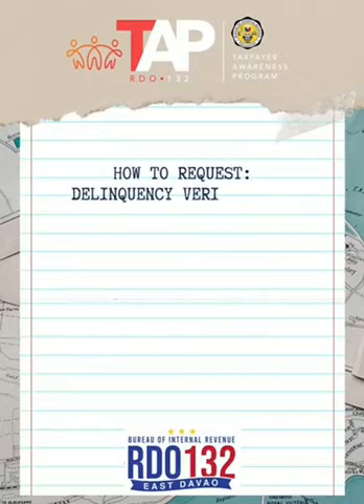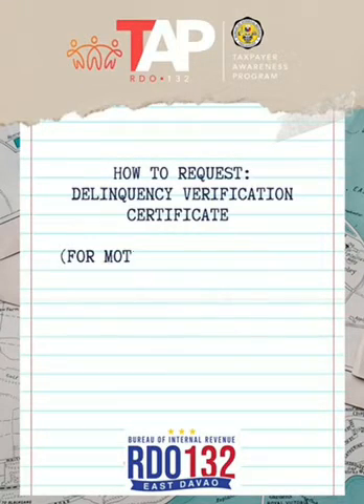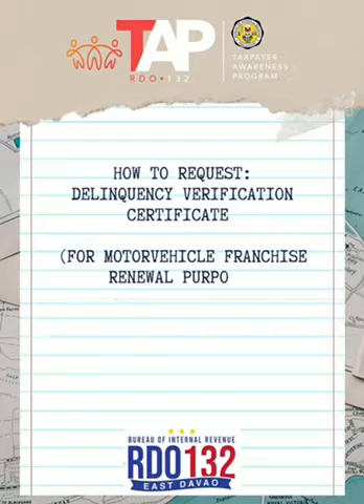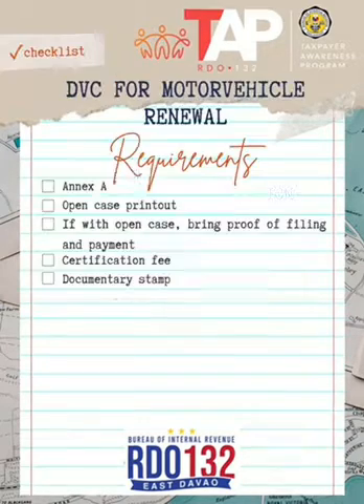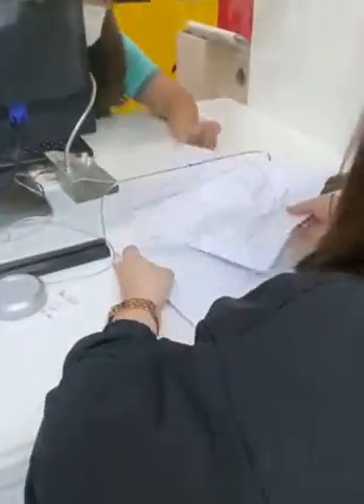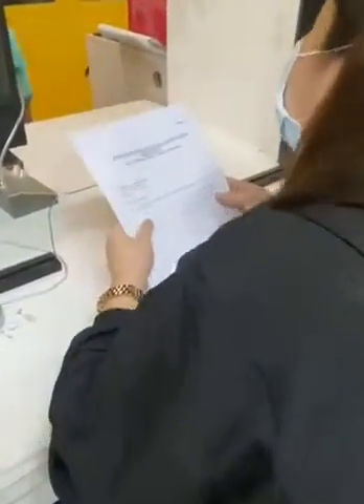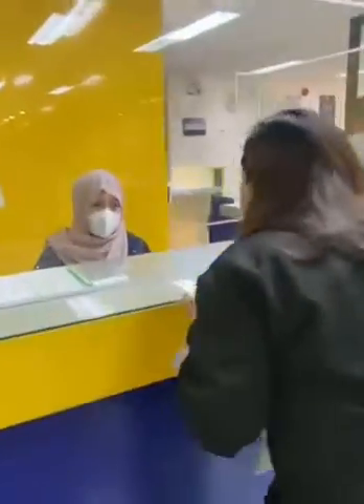How to request Delinquency Verification Certificate (Motor Vehicle Franchise Renewal)?